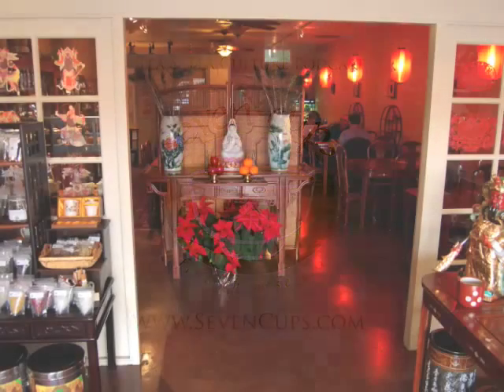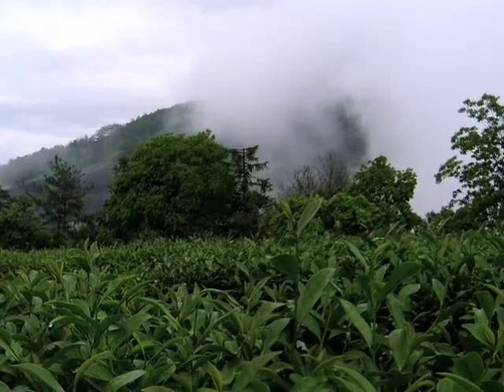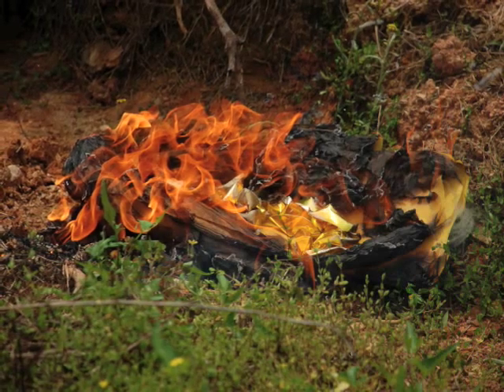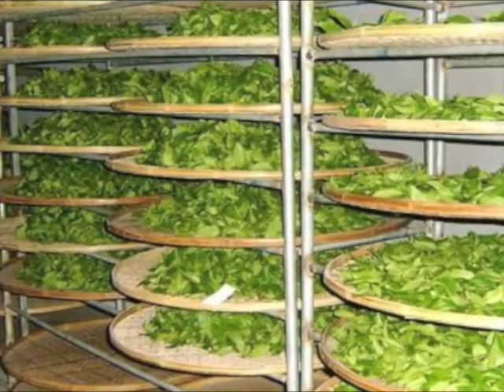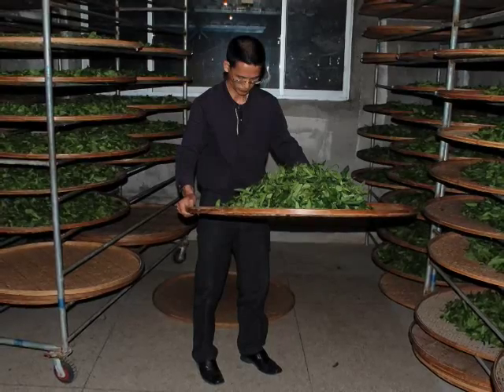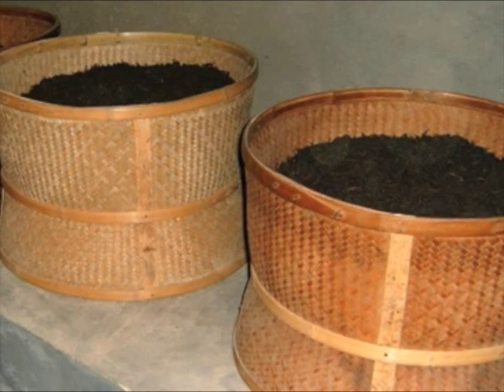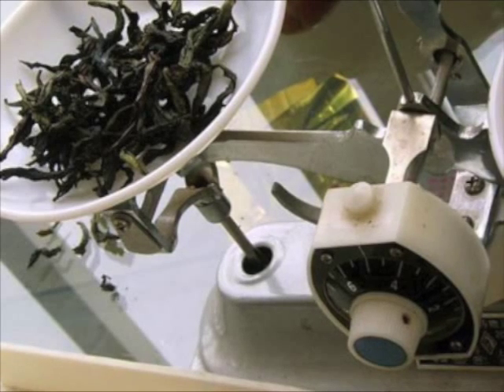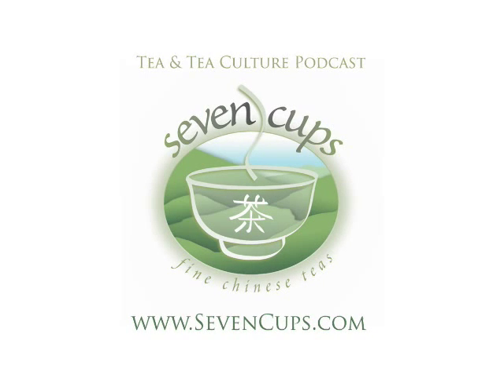General Information on Wu Yi Mountain Rock Oolong tea.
In this video, we cover general information pertaining to where oolong comes from along with general production.